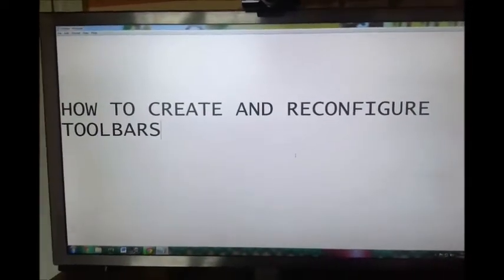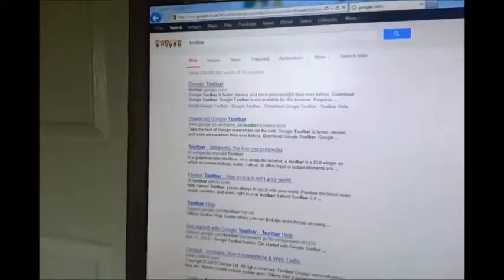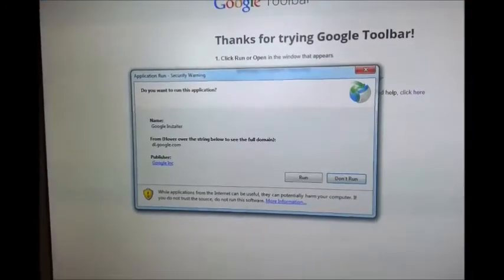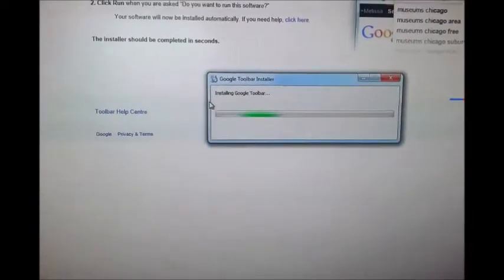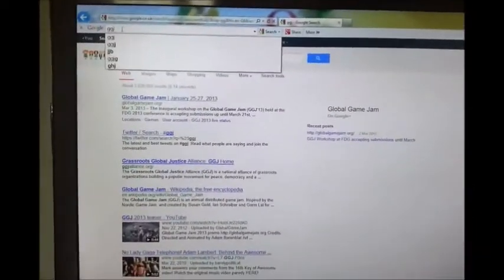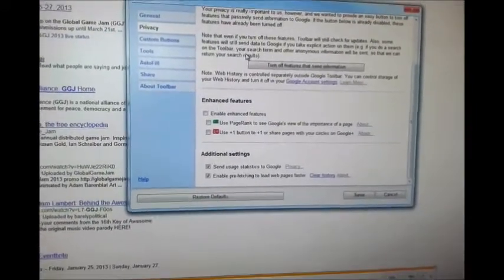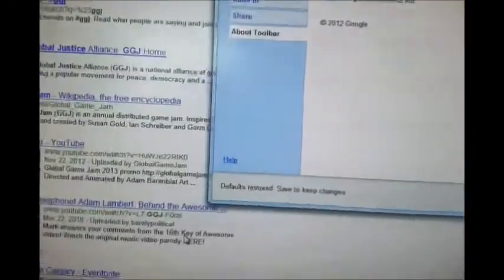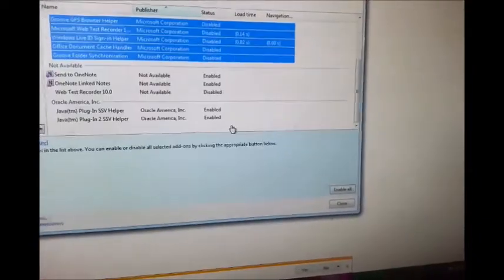How to create and reconfigure application toolbar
Blog project How to create and reconfigure application toolbar